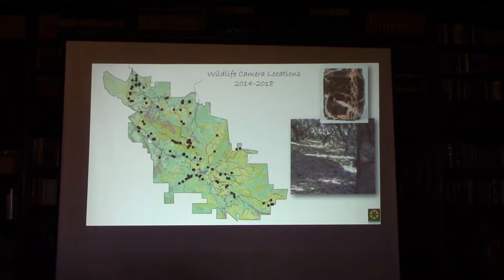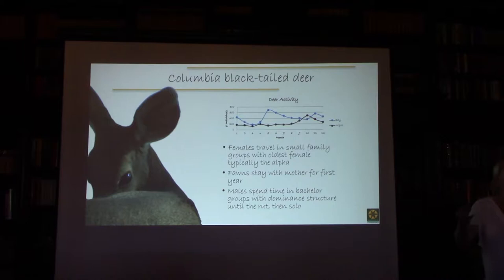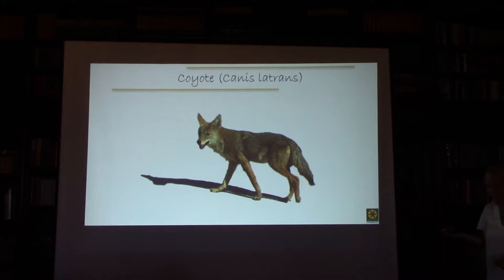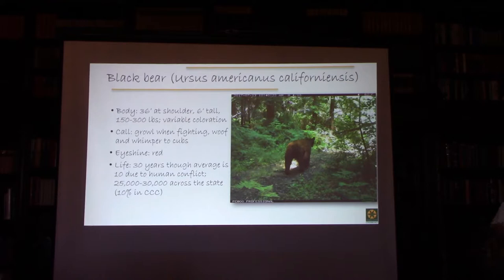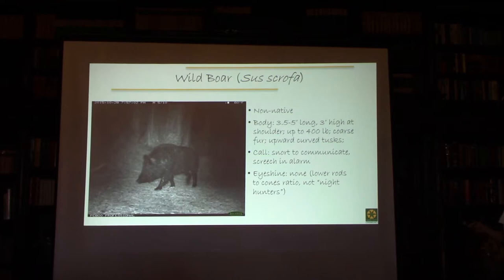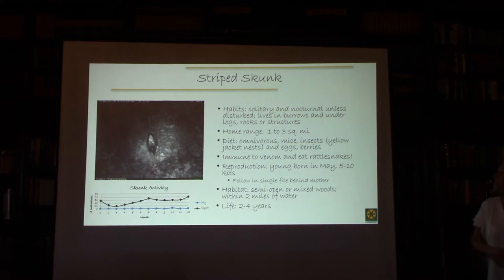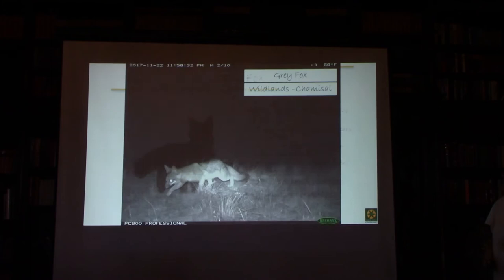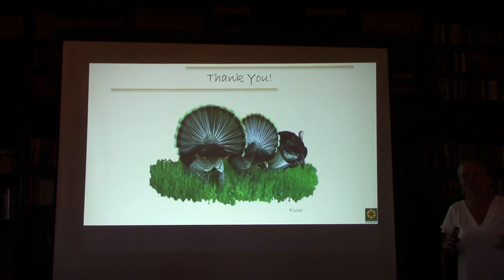Where the Wildlife Wander: A Photo Album 2018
Dr. Christy Wyckoff of the Santa Lucia Conservancy gives a naturalist talk highlighting iconic and common wildlife species captured on trails cameras as a part of the Where the Wildlife Wander camera project. The presentation was given, and recorded, at the Hacienda on August 16, 2018.